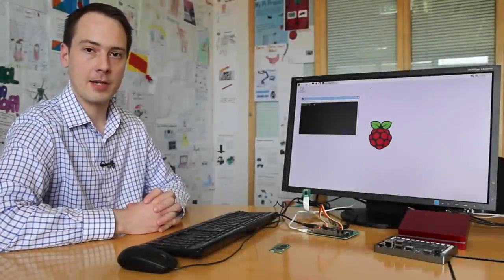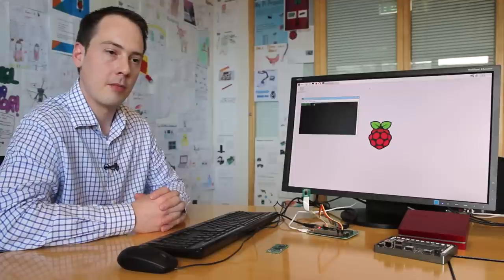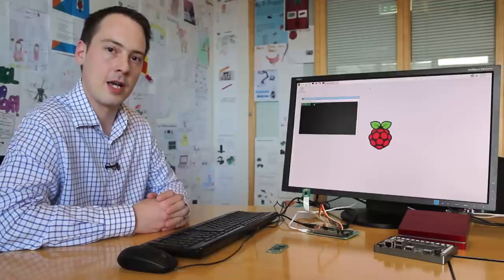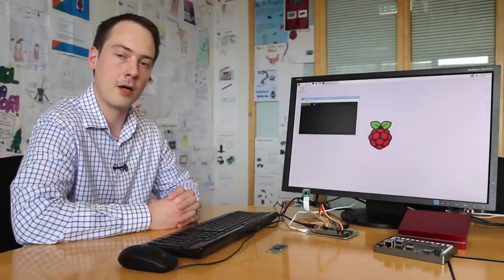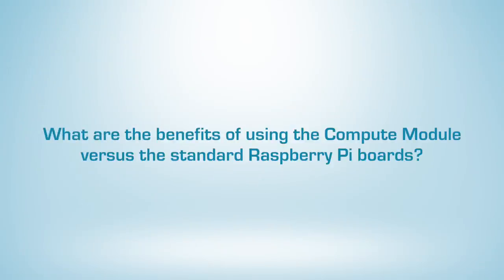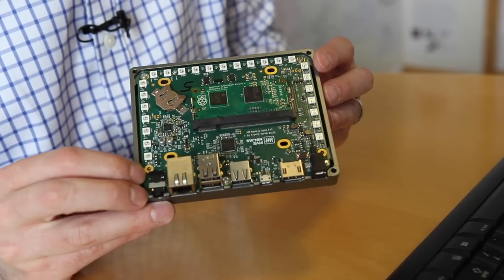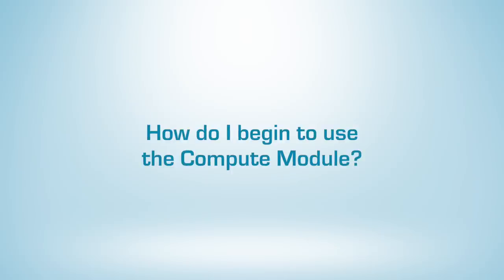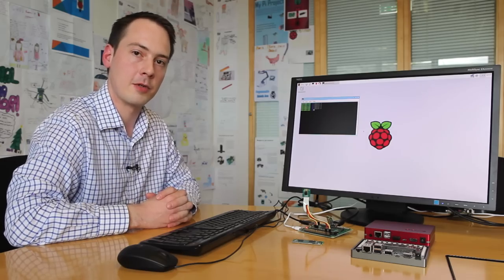Raspberry Pi Compute Module Showcase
James Adams from the Raspberry Pi Foundation updates us on the Raspberry Pi Compute Module. A low cost, small form factor Raspberry Pi for use in embedded applications and designs.